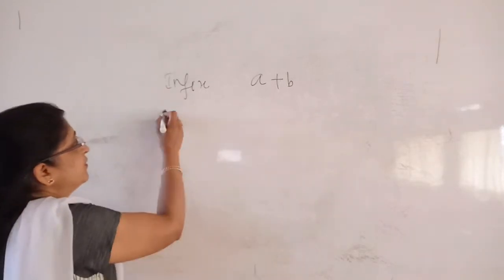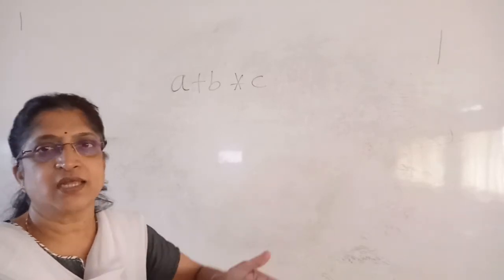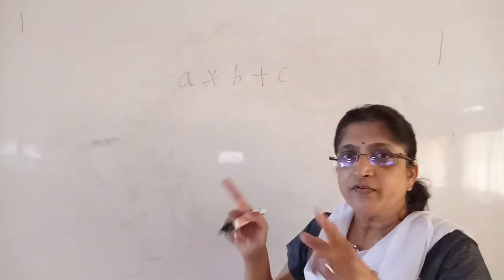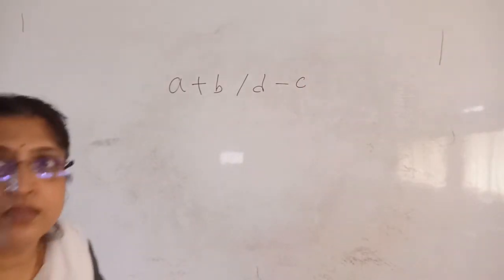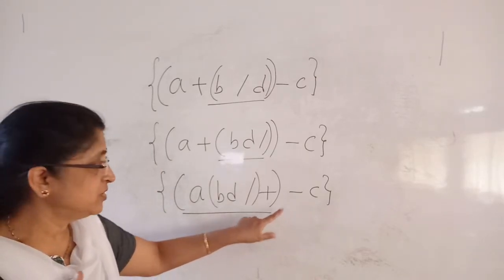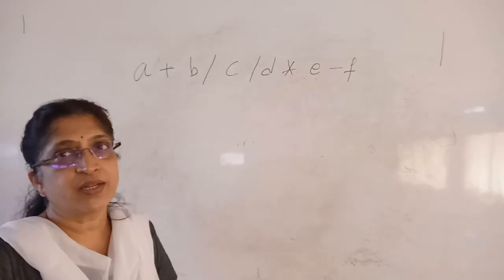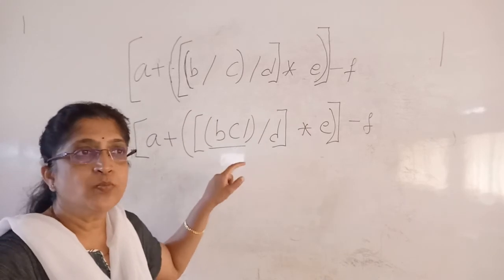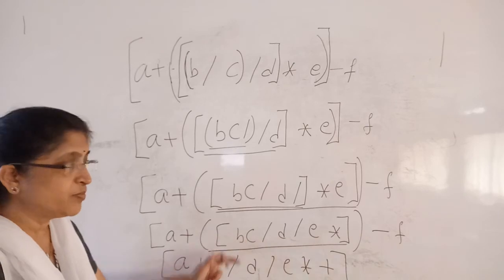Converting Infix Expression to Postfix Expression 1